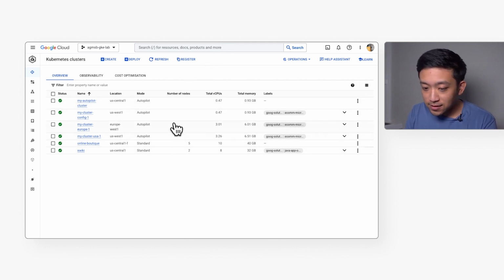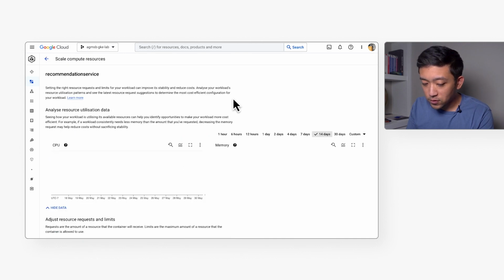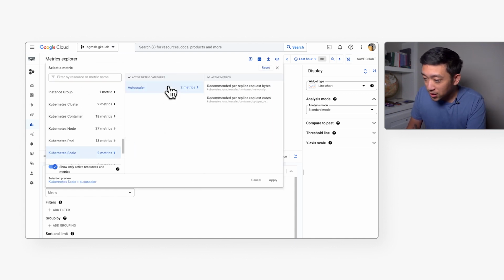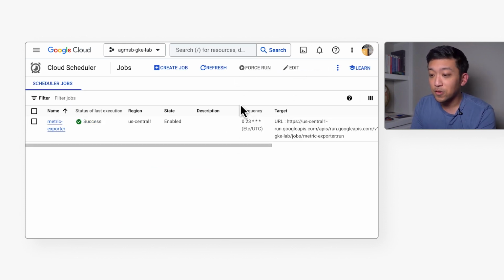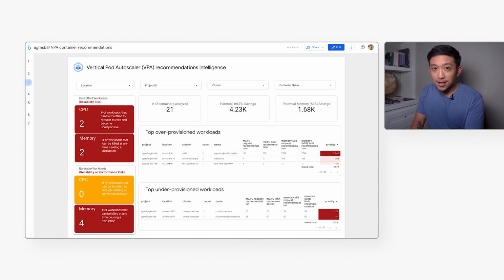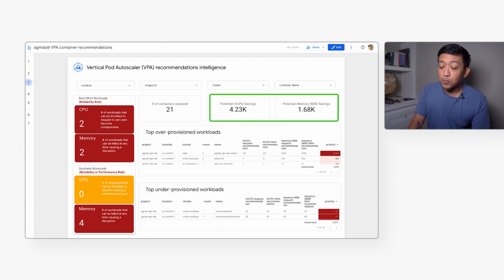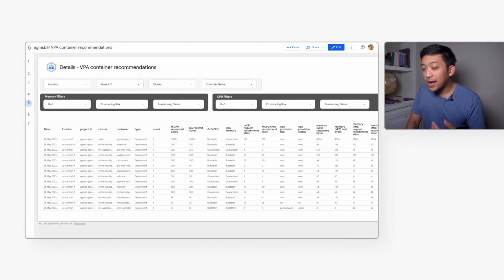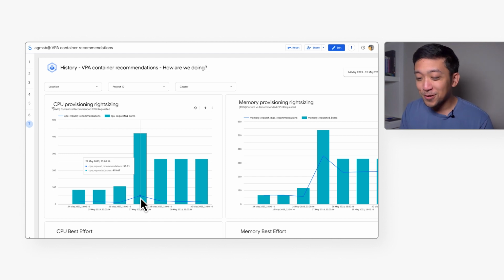Right-sizing your workloads in GKE at scale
In this video, Developer Relations Engineer Anthony Bushong discusses right-sizing your Kubernetes workloads at scale in Google Kubernetes Engine. Watch along and learn how to get started with workload recommendations in GKE and easily view them with a templated Looker Studio dashboard.

The Bit by Bit team would like to give a special thank you to the author of this solution, Ameenah Burhan.

Bit by Bit is a series where one feature per video is highlighted that can help developers optimize and run a bit better in Google Cloud.

Chapters:
0:00 - Intro
0:45 - What does it mean to right-size workloads?
1:45 - VPA recommendations in GKE
2:41 - Viewing recommendations in Cloud Monitoring
3:34 - Actionable recommendations in BigQuery and Looker Studio
6:40 - Wrap up